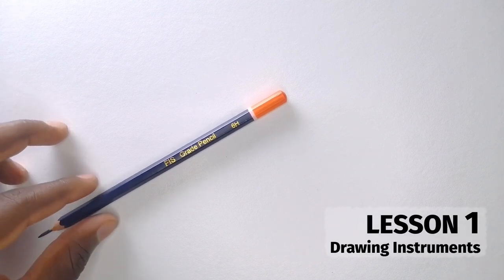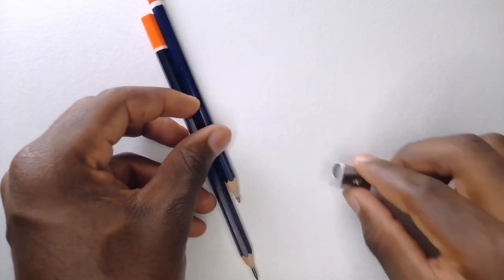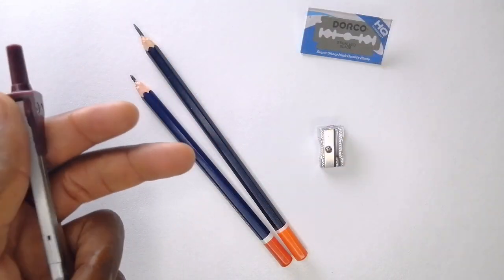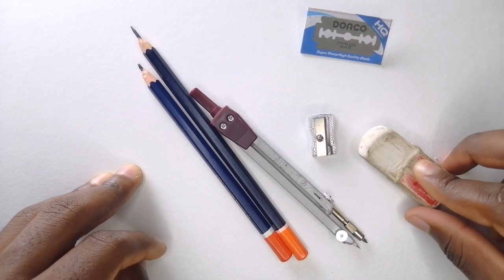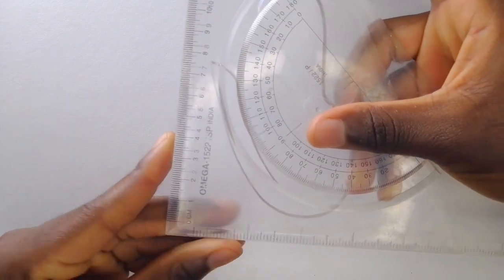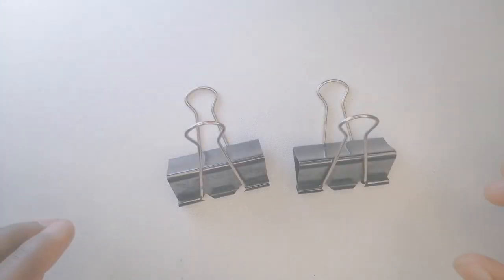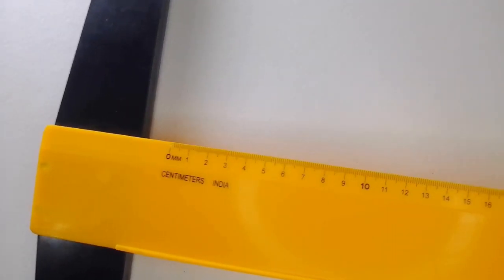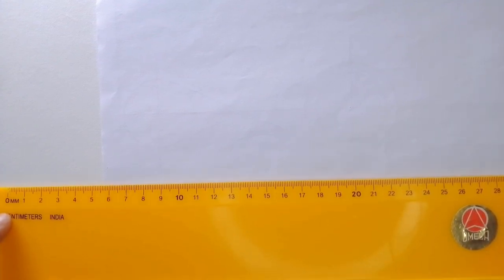Drawing Instruments for Engineering Students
Before beginning to draw, there are instruments one needs to be familiar to.

In this lesson, the basic drawing Instruments that are needed are discussed.